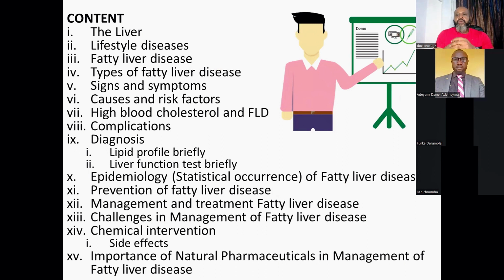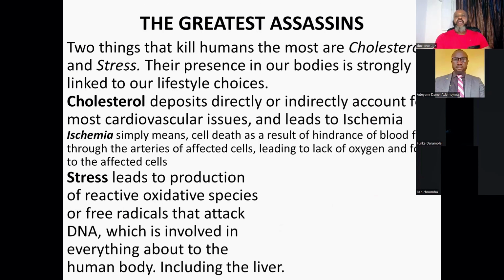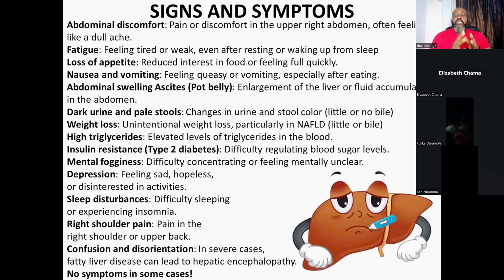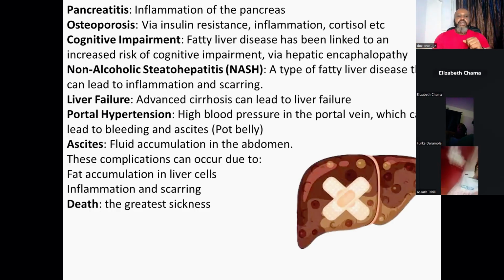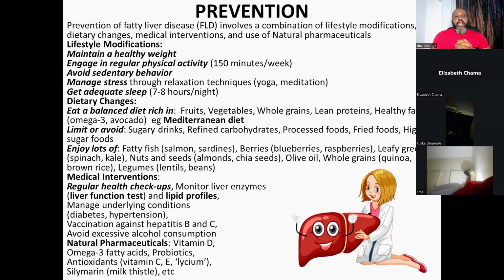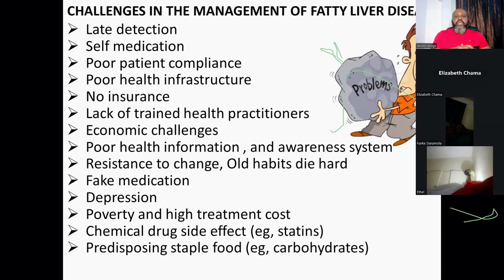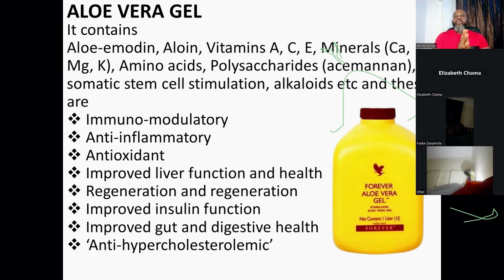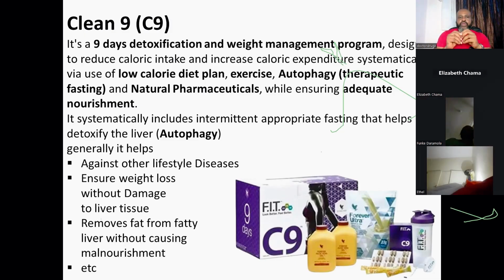FATTY LIVER DISEASE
FATTY LIVER DISEASE is a lifestyle disease and like most lifestyle diseases is completely treatable. THE LIVER IS IT'S OWN DOCTOR. simply remove the stressors, and it heals itself with the capacity to regenerate and  rejuvenate up to 90% of itself if damaged, and can go back as good as new.
Like to know more?
then you've got to watch this!
Remember!
There's love in sharing!
Let's help save lives!